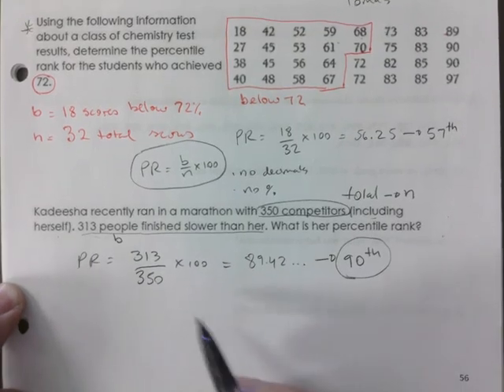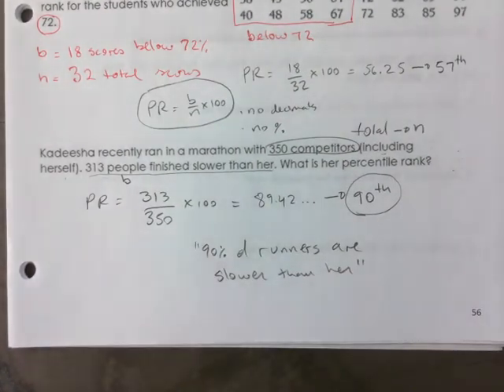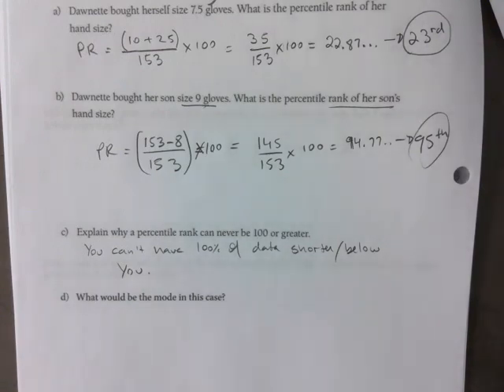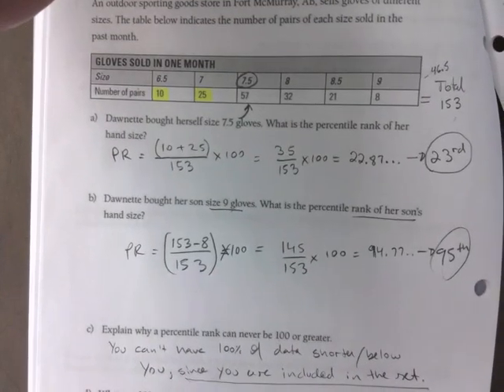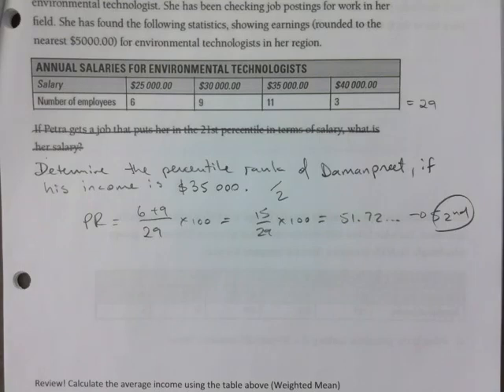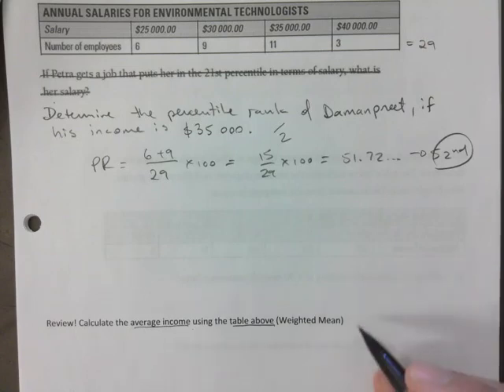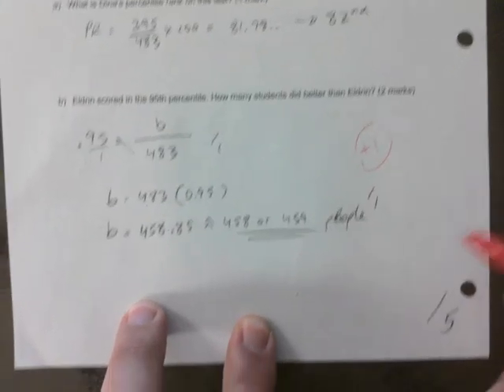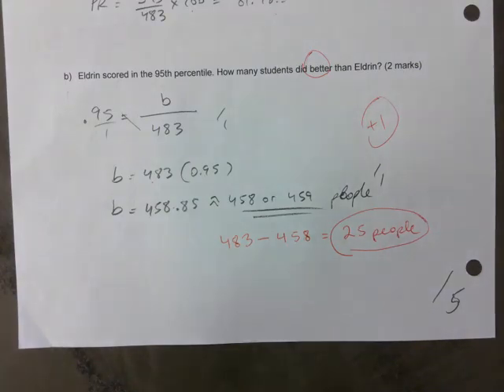STATS PERCENTILE RANKING 2